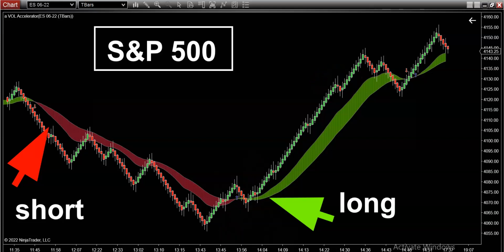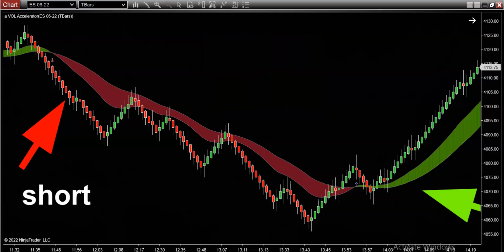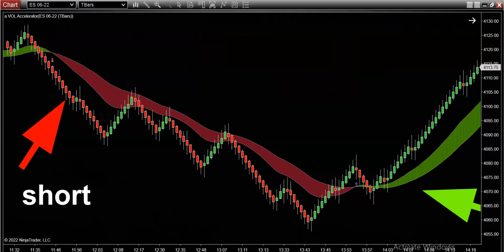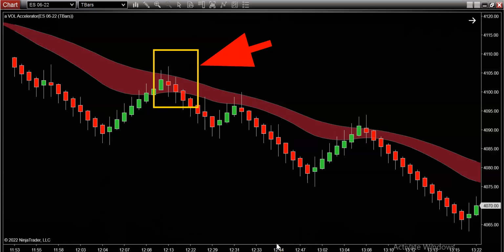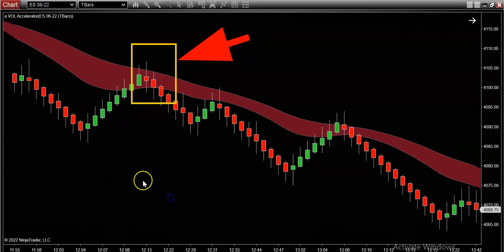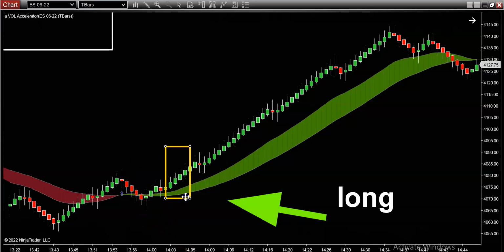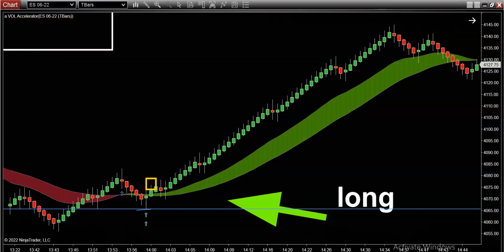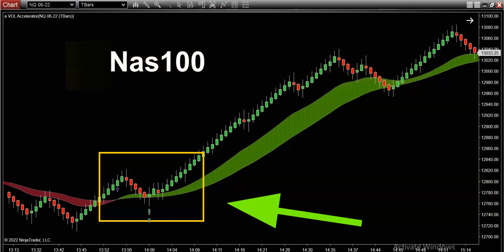Retracement Trading Strategy [ EPIC! ] 💰 💲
RETRACEMENT TRADING STRATEGY LIKE A BOSS!!  In this PRO series Video webinar we are going to look at the most powerful retracement trading strategy on Earth.  Learn retracement Trading within the context of trend trading.  If you are serious about trading for a living then THIS IS THE #1 strategy you need to pay attention to.   In this Video I am going to show you how  professionals use retracement trading strategies to accurately forecast massive price moves.  This retracement trading strategy works on all Markets.  STOCKS.  FUTURES.  FOREX.    Nothing stops a trend.  Retracement trading indicator can forecast huge moves in the Market is the HOLY GRAIL OF DAY TRADING AND TREND TRADING.  Watch me setup a perfect TRADING PLAN to trade like a seasoned Wall Street trader and crush those retail traders and newbies that trade candlestick charts and I'm going to show you how to profit at their expense.  Don't be a retail trader!!

FOREX!

FUTURES!

**what is the best trading system?

DynoTrading is the leading provider of high end trading software currently being used by thousands of prop trading firms across the country.This is the SAME EXACT software used by many Wall Street trading institutions and hedge funds.Email: info @ dynotrading.com OR call